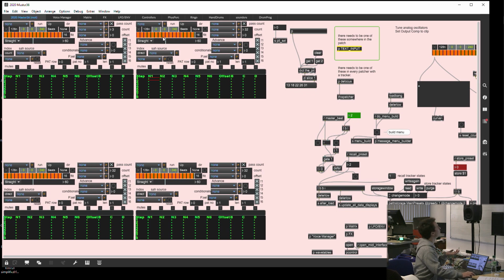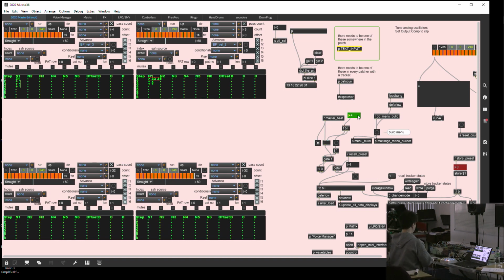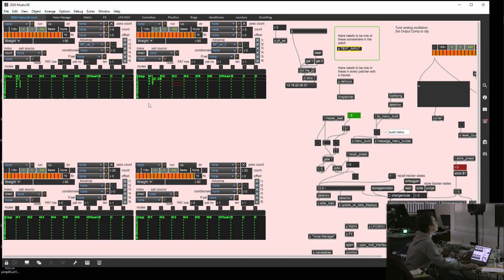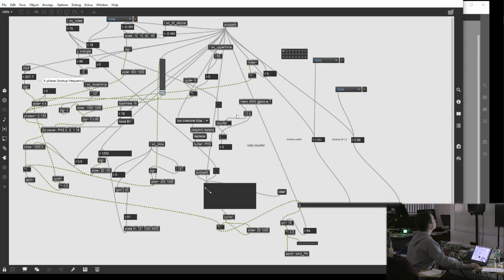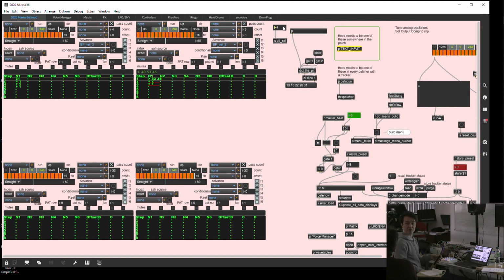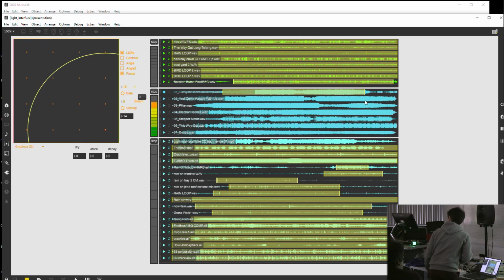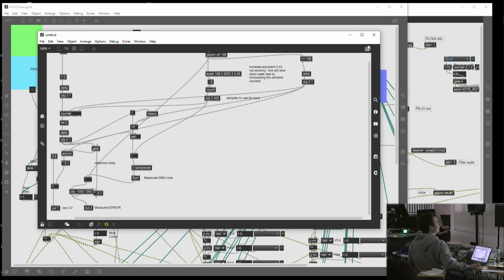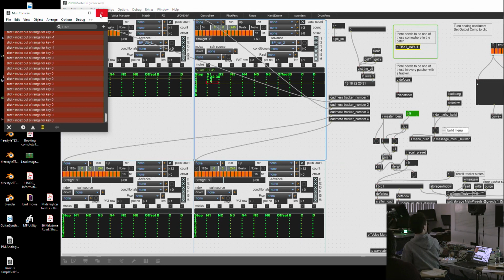John Burton (aka Leafcutter John): Mega_Music_patch_final_FINAL_FFIINNAALL_v2.1_not_working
John Burton (aka Leafcutter John) discusses his software instrument design process and interest in building mega music patches in Max/MSP

Presented at the Creative Coding Symposium at Electric Spring 2019

Recorded and edited by Sam Gillies

///ABSTRACT

Join me for a gentle hike through my new work in progress software patch (Max) which acts as a hub for various DIY and commercial controllers and a 3 voice modular synth setup. I will be looking at some of my success and failures from the perspective of a touring musician who’s interested in playing freely as well as performing set music.

///BIOGRAPHY

Sheffield based John Burton is a musician, producer, artist and instrument builder who has been releasing records under the moniker Leafcutter John since the late 1990’s. As part of a long term quest to create more expressive instruments with which to write and perform music John has designed, built and developed a unique light controlled musical interface which is the heart of his live show.